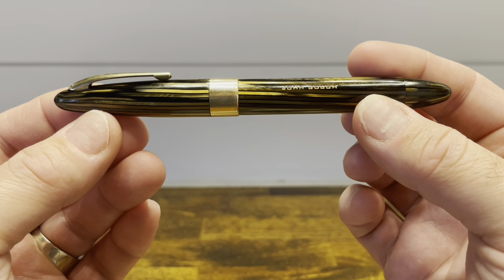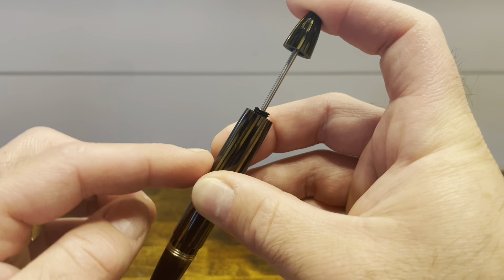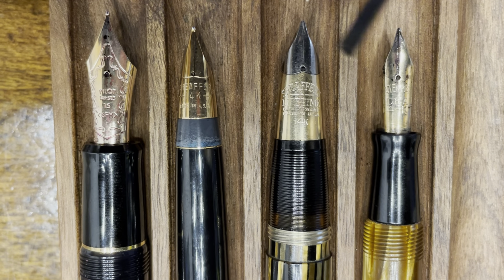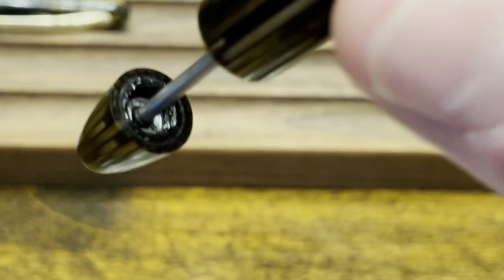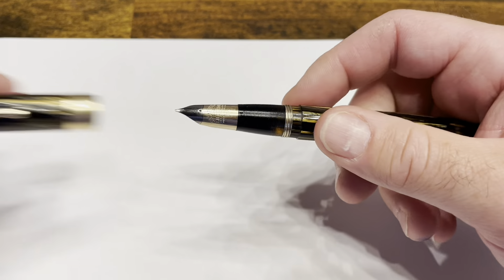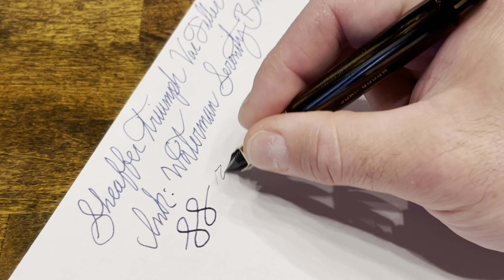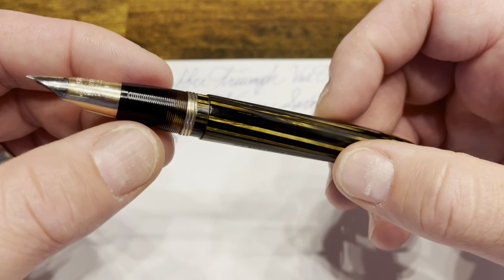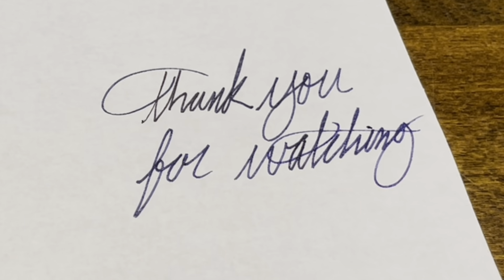Sheaffer Triumph Vac Filler - Thank You for Your Service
Deep Dive Review of the Sheaffer Triumph Vac Filler - a WW2 era vacuum filling fountain pen with a tubular 14k gold nib.

Pilot Custom 823
Rubber Gripping Material
Asvine Wrench
Waterman Serenity Blue
Ink Miser

00:00 Introduction
00:23 Design Overview
02:55 Size Comparisons
03:07 VS Waterman Dauntless, Sheaffer Stylist, Pilot Custom 823
05:55 Disassembly
08:15 Reassembly
08:32 Inking
09:57 Writing Sample
12:28 Closing Thoughts